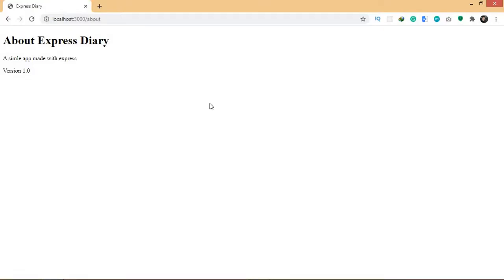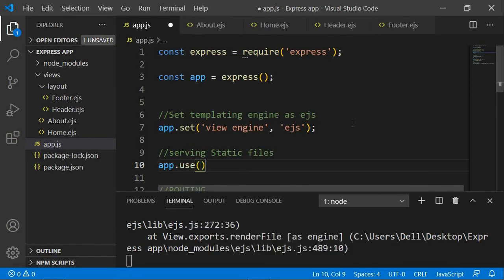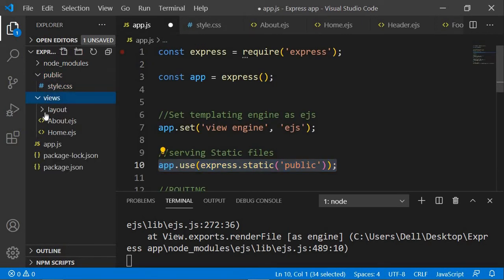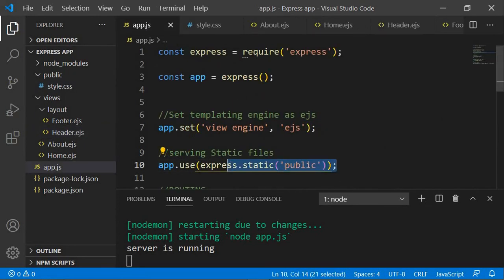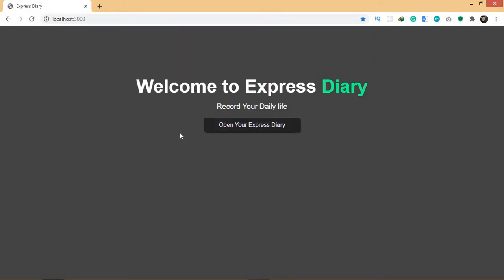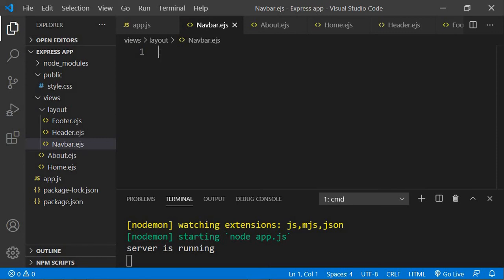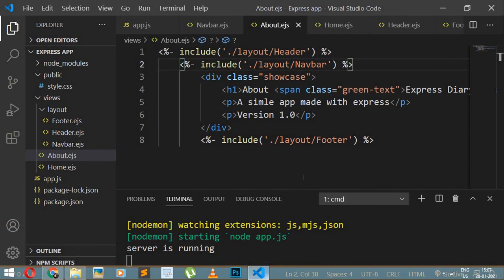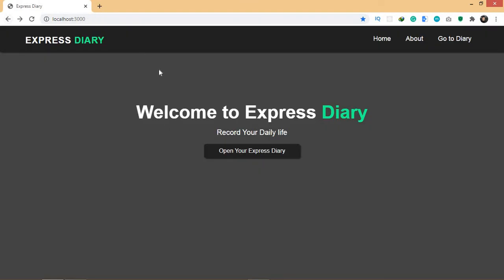Learn Express JS by building a Project (2023) - Part 6 Serving Static Files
In this video, we are going to learn how to serve static files in express.